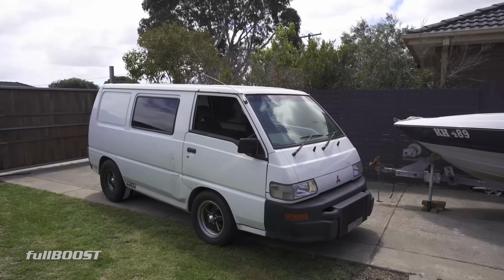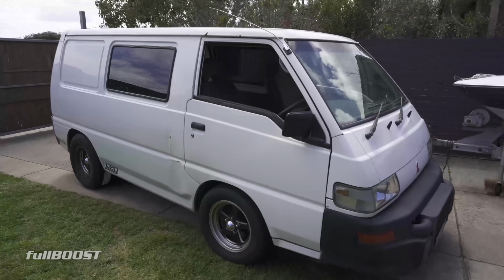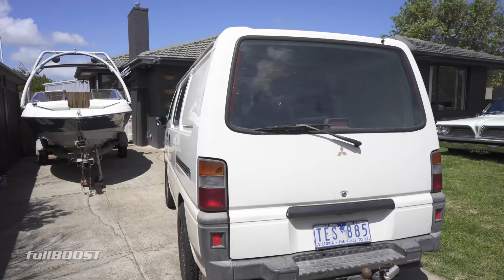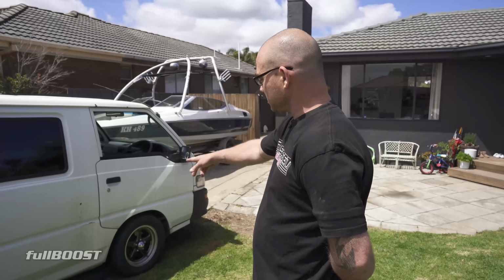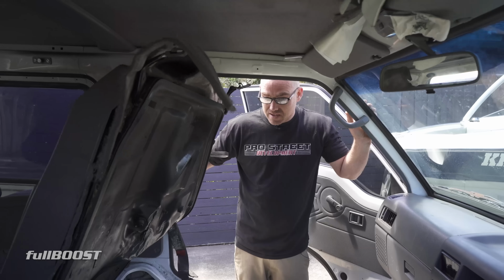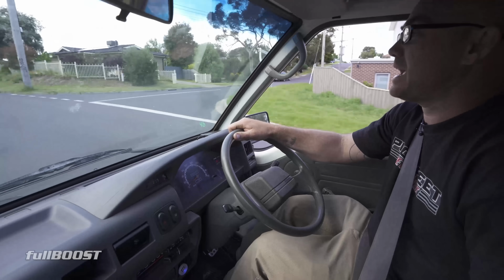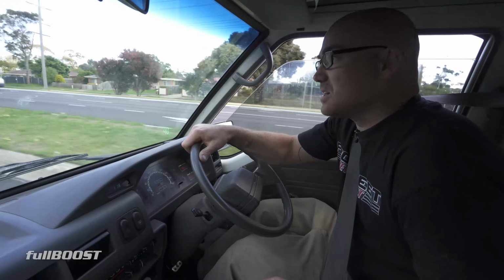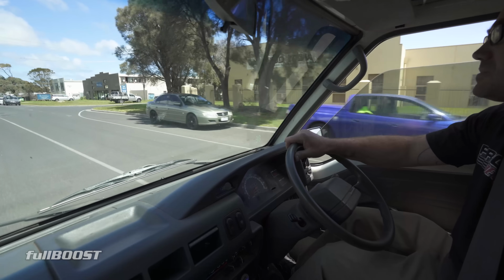Everyone needs a V8 Van in their life | fullBOOST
Leigh Walker of Pro Street Development shows us his long term daily driver, an LS turbo powered Mitsubishi delivery van!